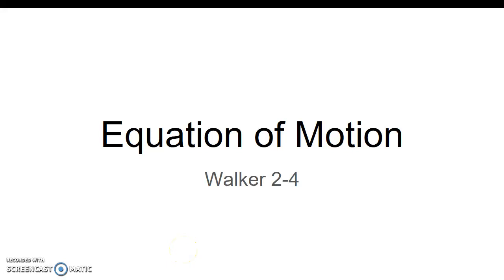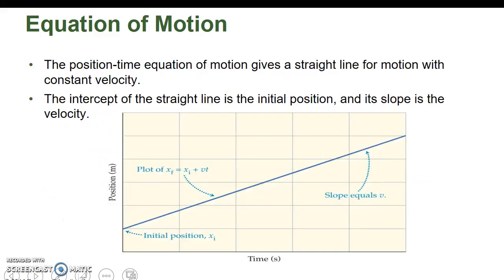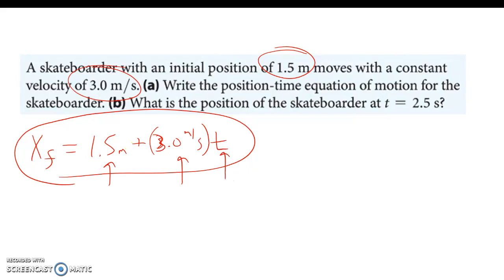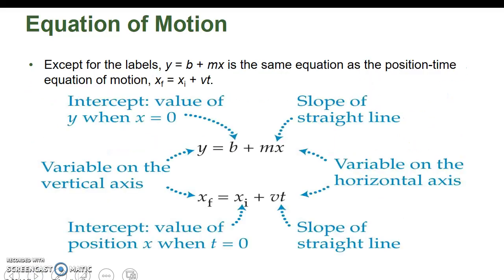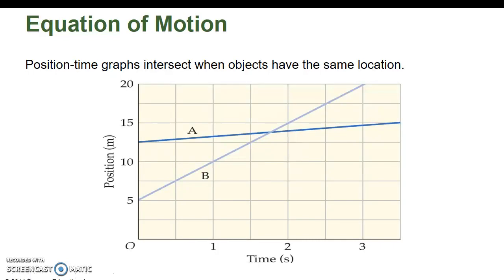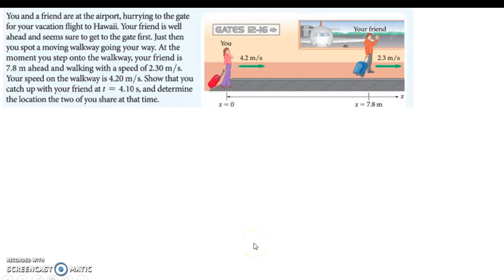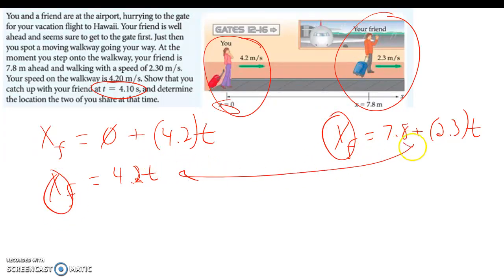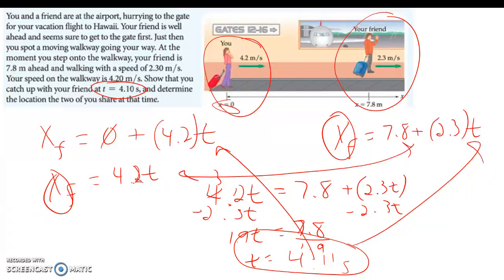Equation of Motion